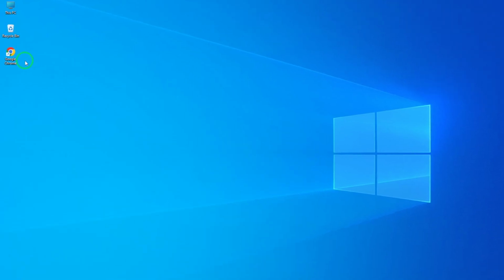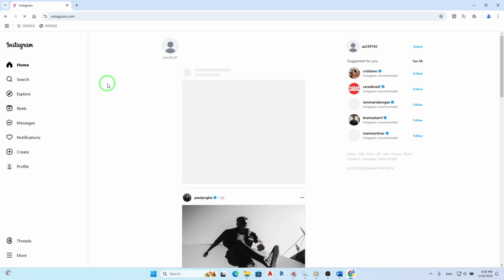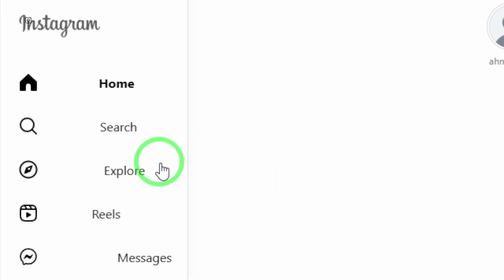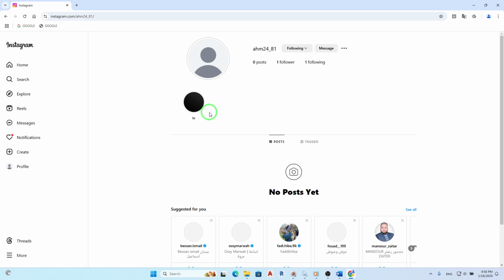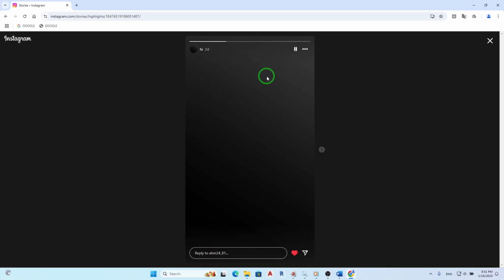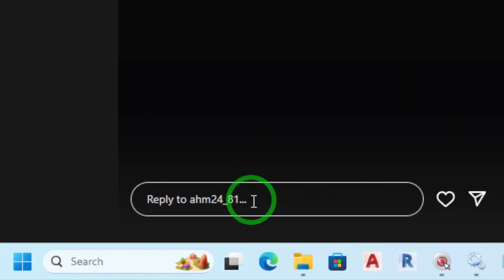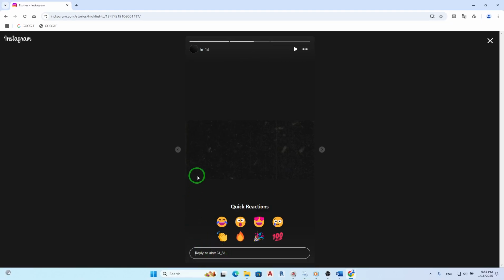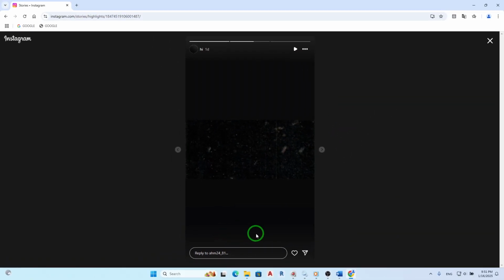How To Reply To Story From Highlight By Emoji On Instagram On PC (New Update)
Learn how to reply to a story from a highlight by emoji on Instagram using your PC. In this video, we will guide you through the new update step-by-step, making it easy to engage with your friends' stories.

1. Open Instagram.

2. Enter the profile that contains the story.

3. Under their bio, find the story from the highlight.

4. Click on the sending message bar and choose the emoji.

Chapters:
00:00 Intro
00:12 Soultion
01:05 Outro